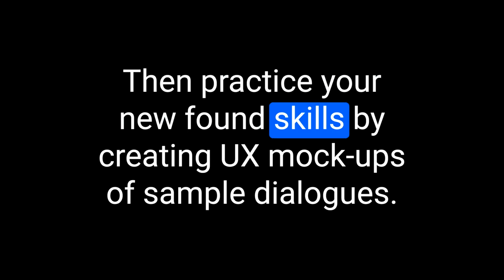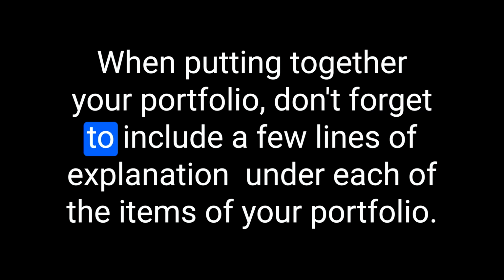I'm a conversation designer... You're a what? | Jan 30, 2023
About The Podcast Host

Hi 👋, I'm Ore Apampa. I am an entrepreneur and voiceover artist based in the UK but I do love to travel so I'm not always there. I normally share stories about my experience being a voiceover artist whilst doing a PhD and being a startup co-founder at Pathfound - a career prep company. I'm hoping sharing the things I learn on my journey will help other people on their journeys.